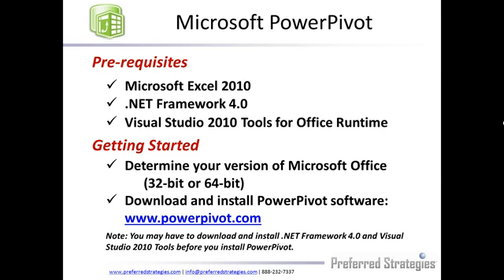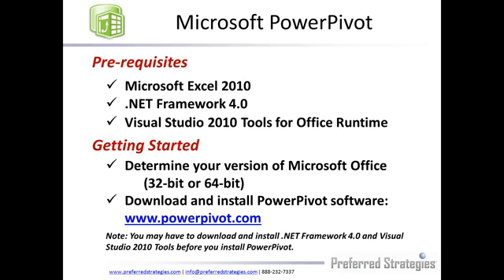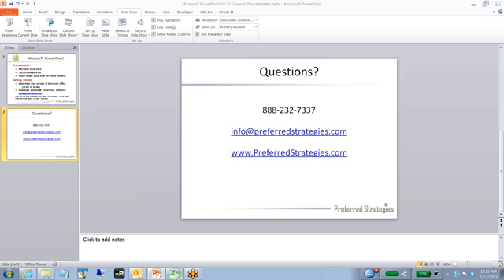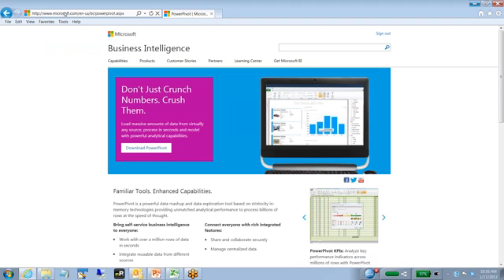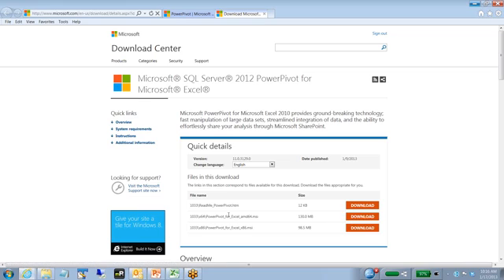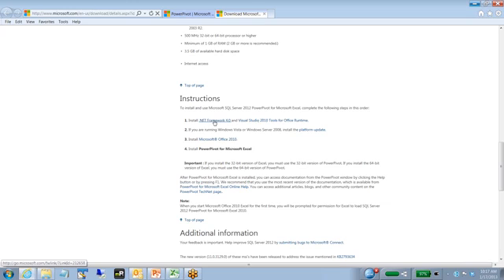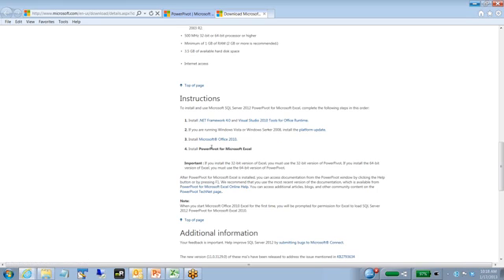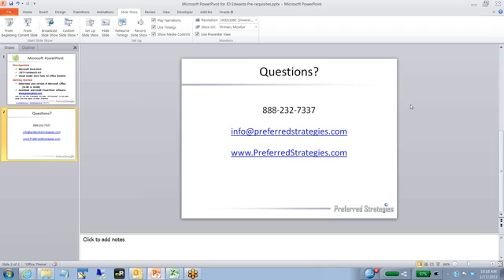Microsoft PowerPivot - Download and Install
Pre-requisites and instructions on where to go to download and install PowerPivot.  Presented by Preferred Strategies